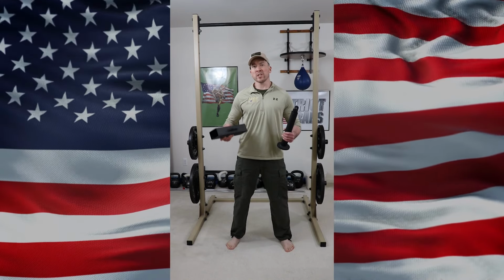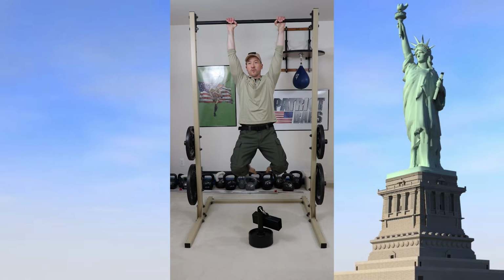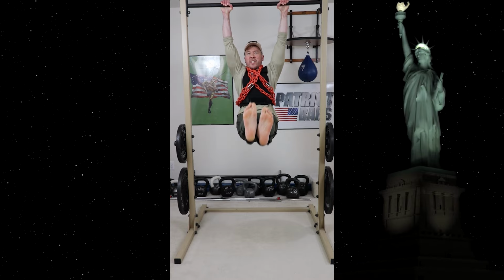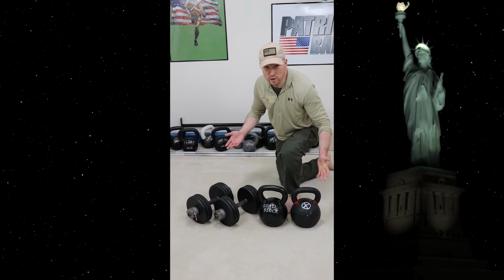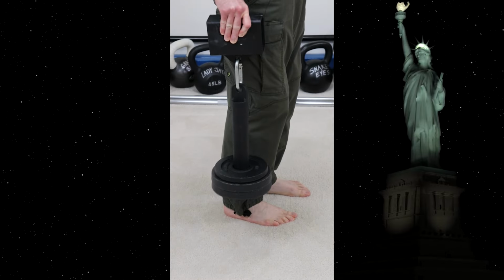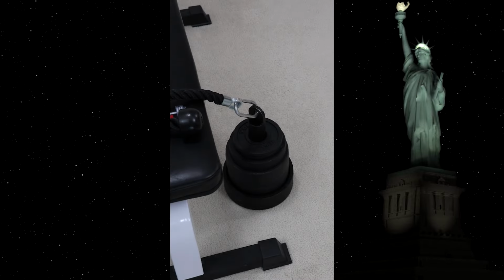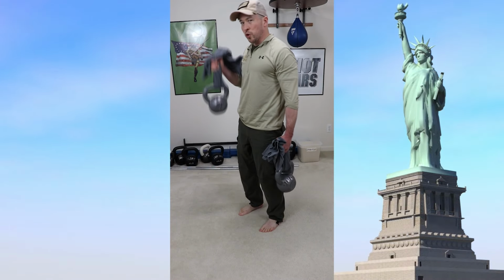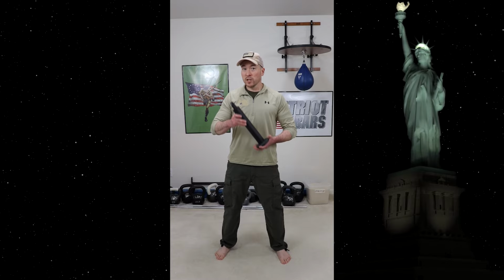Patriot Bars Pinch Blocks + Kettlebells = Booya!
Join Steve from Patriot Bars as we talk about combining pinch blocks with kettlebells, and other equipment to strengthen your grip.

Please Note:
The Patriot Bar is only available for sale in the United States. If you are seeing this video in another country, it is intended for information and entertainment only.

More from Patriot Bars:
Patriot Bars: Behind the Scenes